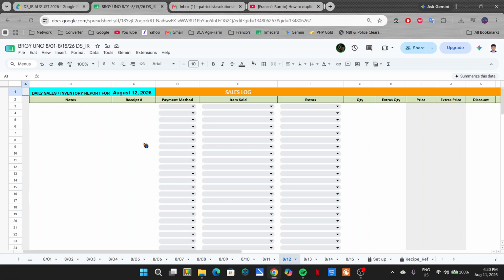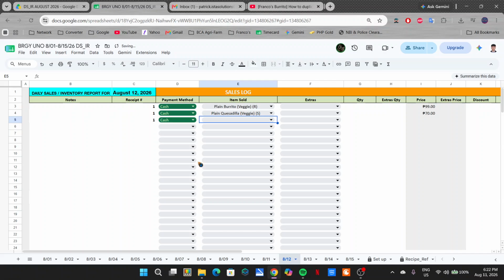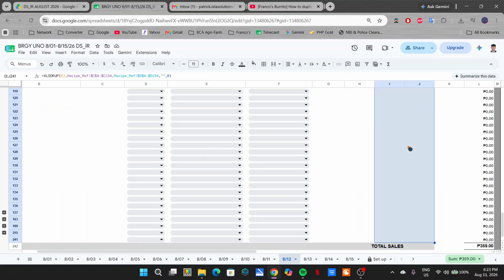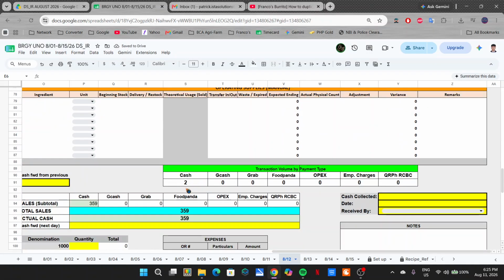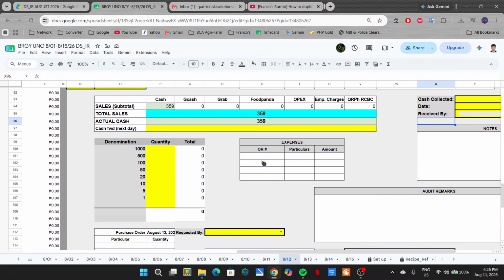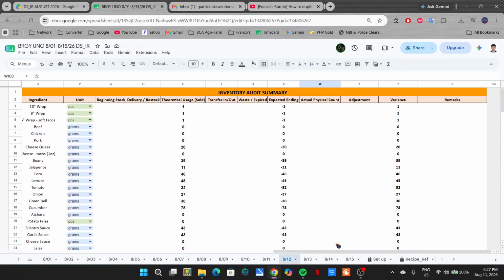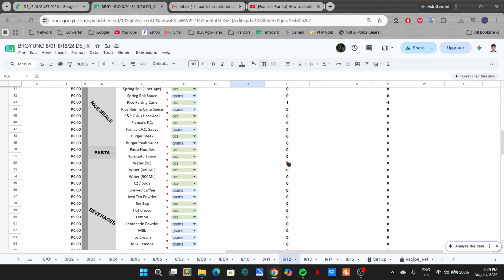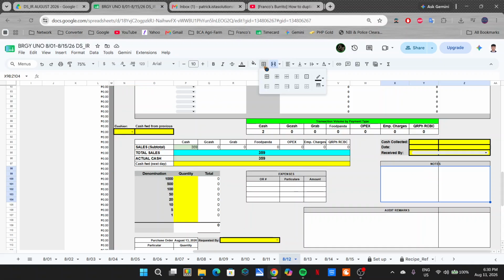[Franco's Burrito] How to navigate and use the DS_IR Report **FOR CASHIERS**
Please let me know if you have any concerns by commenting on this video below. Thank you.